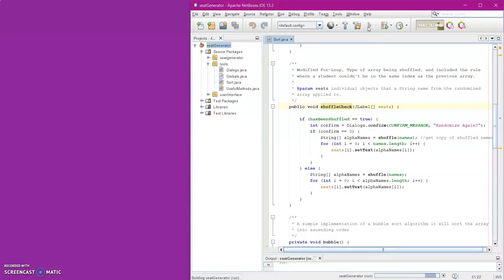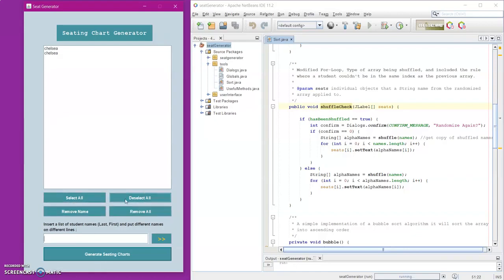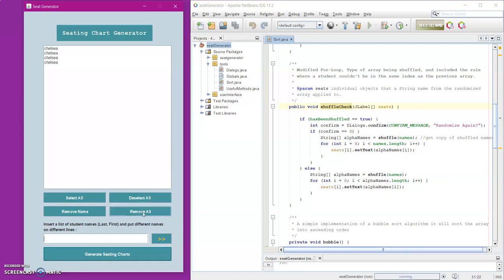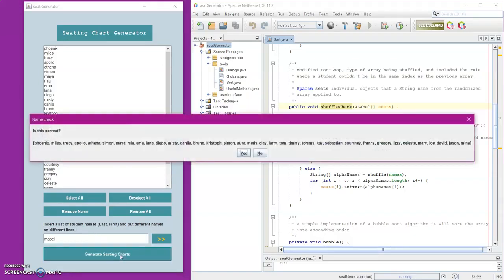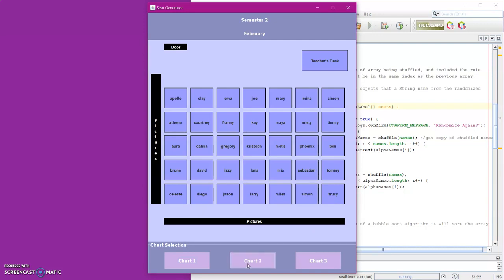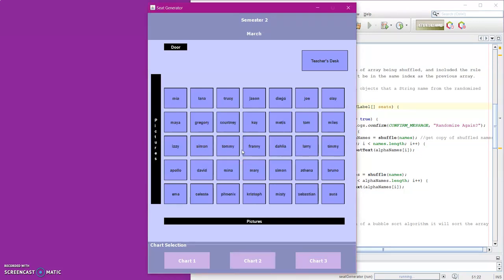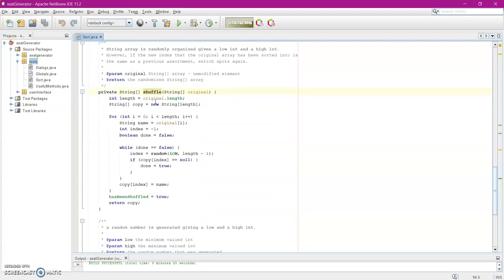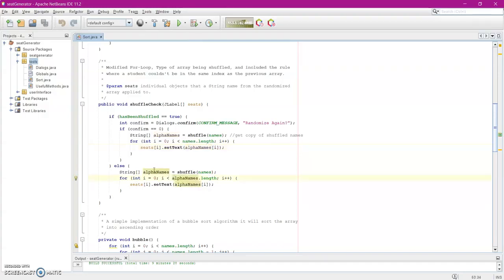2020 - Chelsea Bahsler (CS42IB Internal Assessement)